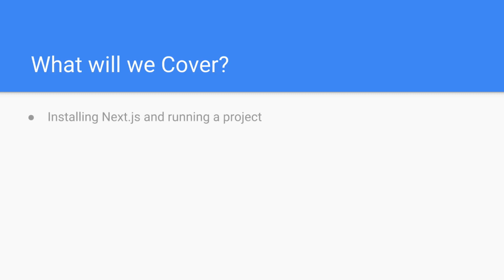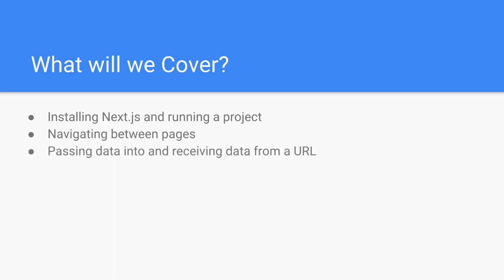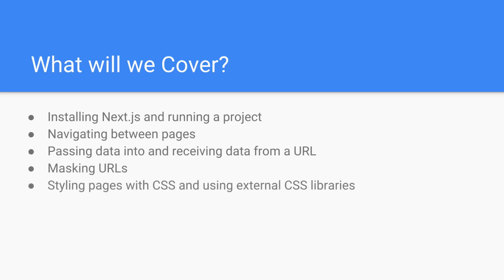Intro to Next.js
TRANSCRIPT

What's up everyone? And welcome to our course on Next.js. My name is Nemish and I'll be guiding you through the next two or so hours, which we'll learn all about Next.js, how to build static web apps using Next.js. So for starters, what is Next.js? Next.js is simply a framework for sever-rendered React apps. It's based on Node.js and React frameworks. And it's used to create static server-rendered apps. So we generally don't use this to create anything super complex, it's a really minimalist framework. So, why Next.js? First to some other frameworks. Well, for starters, it's super, super easy to use. Especially for those who don't have too much experience developing web apps. There are minimalist design principles applied to it. So if you're all about pumping out the basic designs that look good and sleek, that is the Next.js in a nutshell. It's also very, very similar to React. So if you have experience using React, then Next.js will be a breeze to you. It's also super easy to install and deploy. In fact, we don't even have to download anything extra, we can do everything through npm. And deploying the app is as simple, it's just running a few commands even to an actual static hosting service. So let's get into the tutorial itself. Who is this one for? Well, anyone who wants to develop static web apps with minimalist design, this is great for you. Anyone who's looking for an easy to use framework to develop web apps, this is great for you, too. We are expecting at this point you have some familiarity with React and basic HTML, CSS, and JavaScript. We'll kinda be going through some of these principles fairly quickly and focusing more on the Next.js aspect of things. So what we'll we going to be covering in this tutorial? Well we have a lot of topics, starting with first installing Next.js and running a project. Then navigating between pages. Passing data into and receiving data from a URL. This allows us to pass data from one page to another. We'll learn how to mask URLs, to hide unnecessary pieces of information. We'll learn how to style pages with our own manual CSS, and also using external CSS libraries like bootstrap. We'll learn how to then export an app into HTML and also how to deploy an app to a static hosting service we'll be using right now.